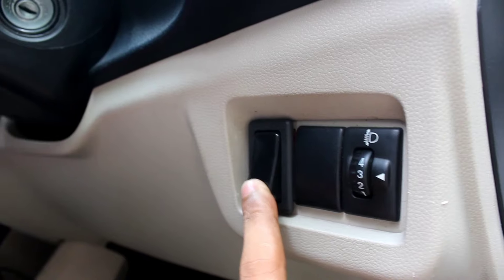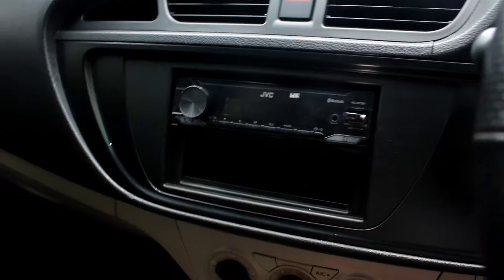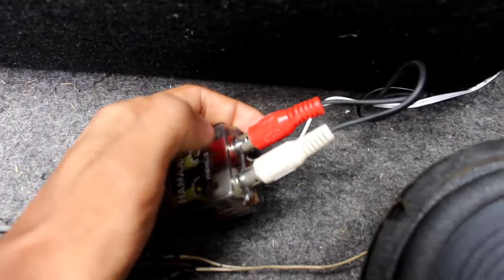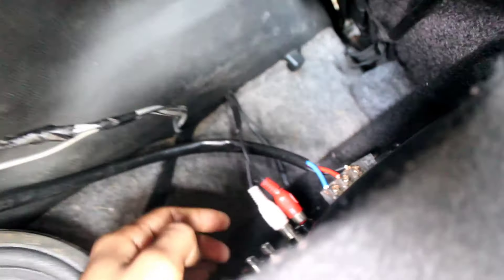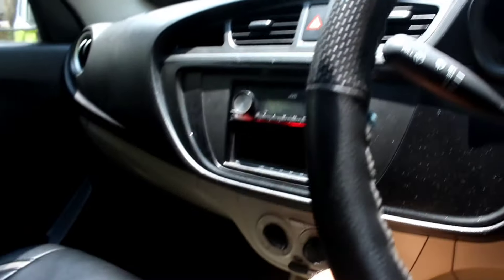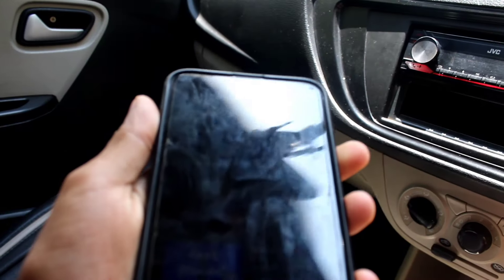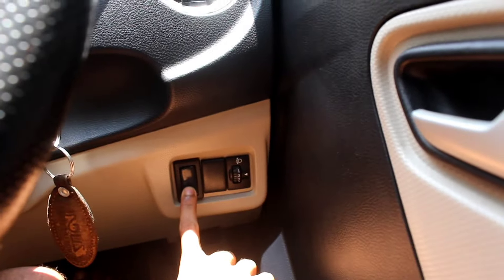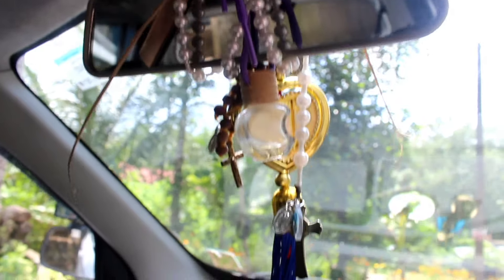Bass Tube Fitting In Alto 800 In Malayalam | Sub fitting in car 🔊